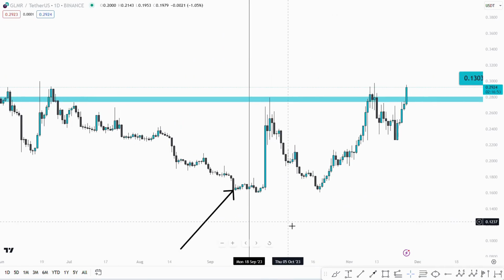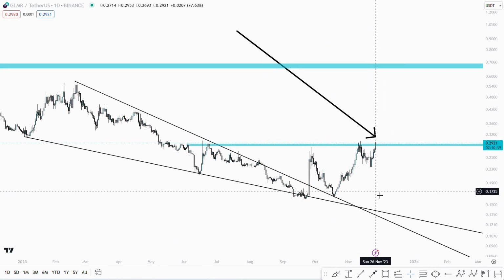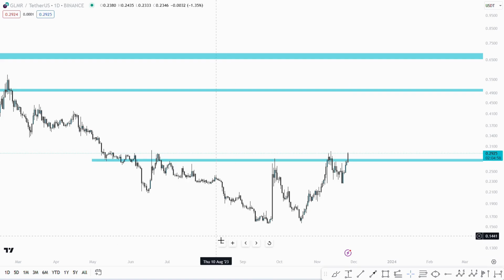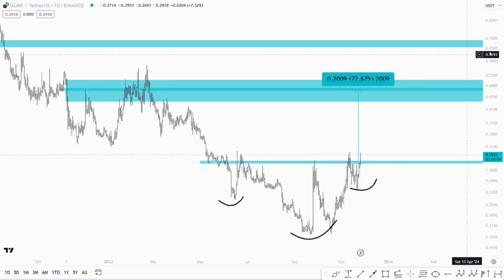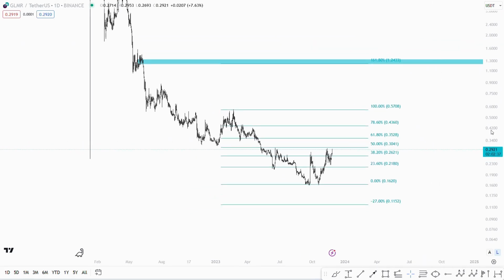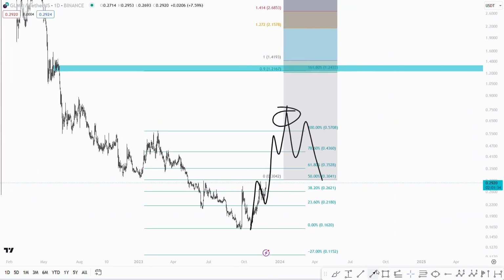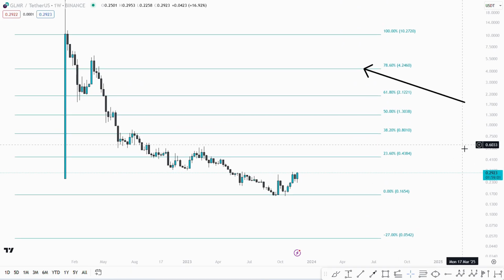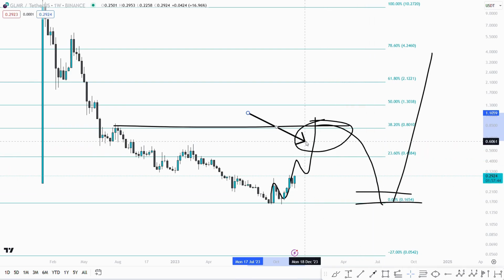Is Moonbeam Altcoin BUY still BULLISH ? GLMR News & Analysis 2024 Price Predication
Is Moonbeam Altcoin BUY still BULLISH ? GLMR News & Analysis 2024 Price Targets